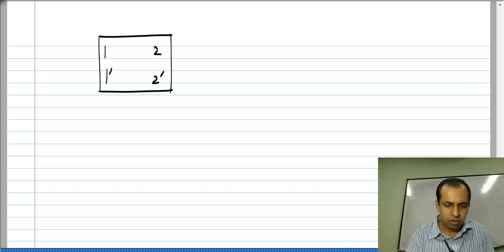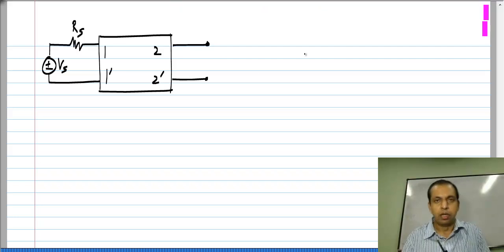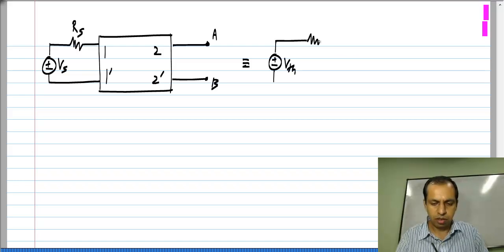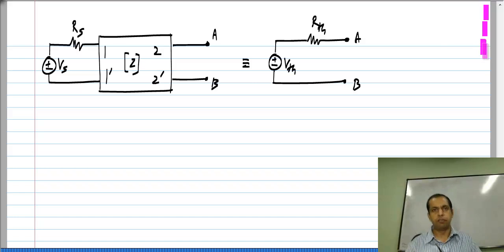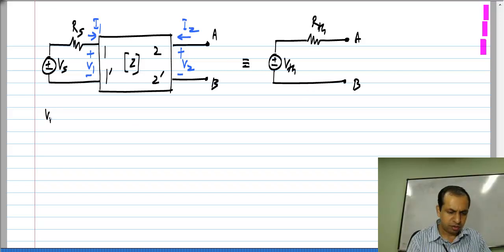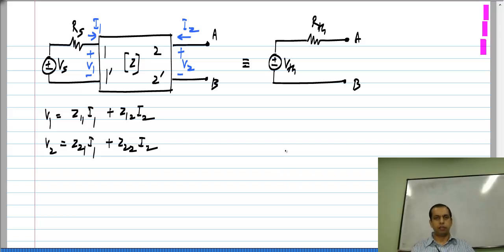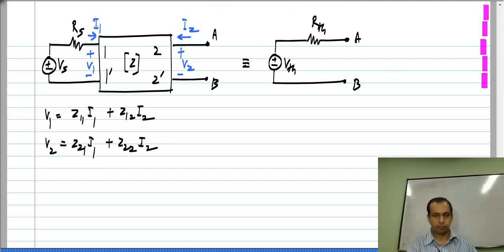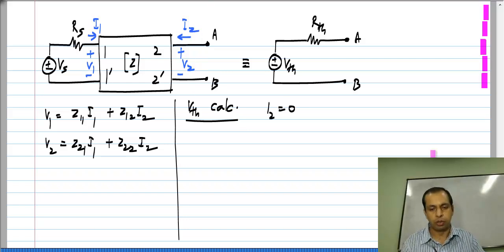Calculations with a two-port element.